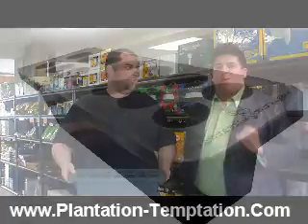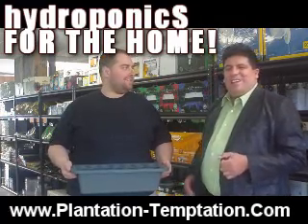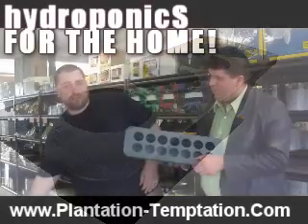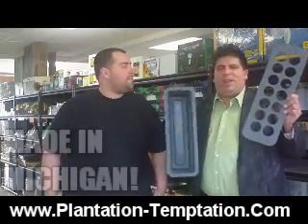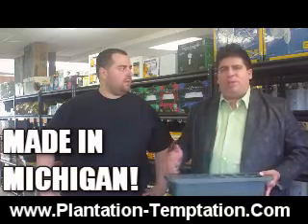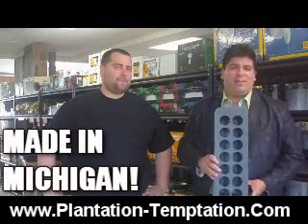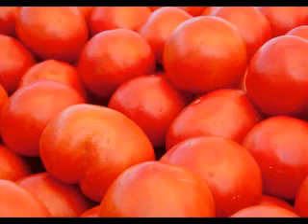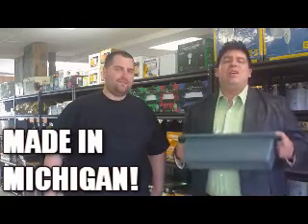HYDROPONICS for the HOME - Grow Organic Produce - DETROIT, MICHIGAN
Growing your own organic produce can be affordable, and you can lose weight and eat better - its amazing! Now with the DWC  / Bubble Cloner you can grow your own organic lettace, tomatos and more ! This is a GREEN product and it is made exclusively in Michigan.